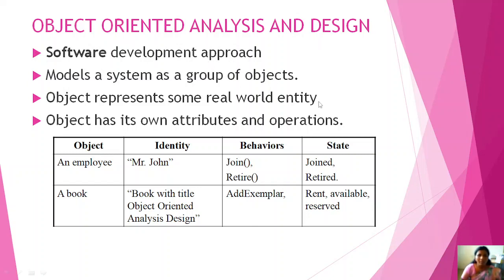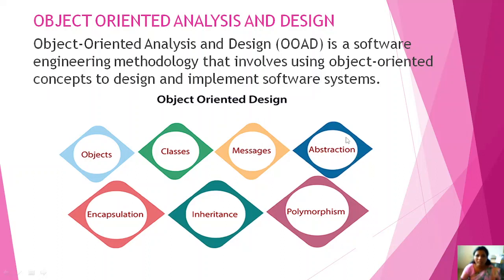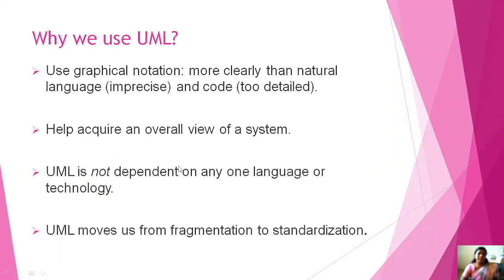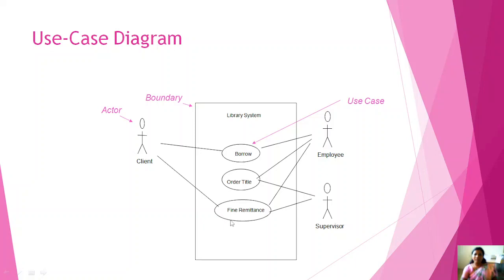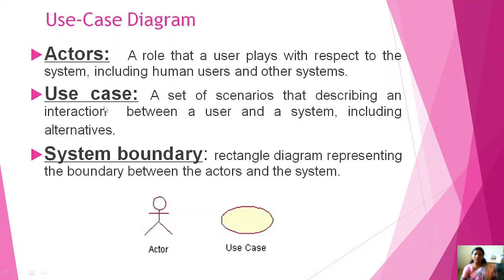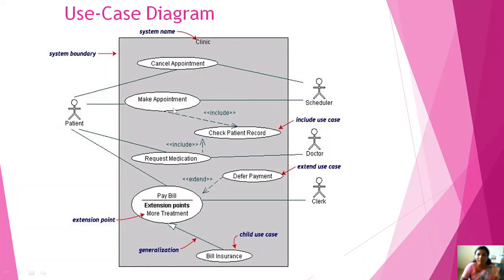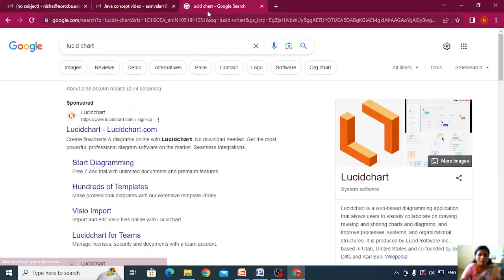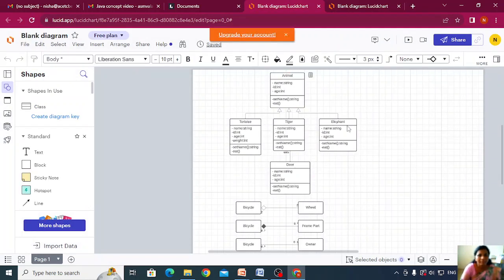Basics of Object Oriented Analysis and Design